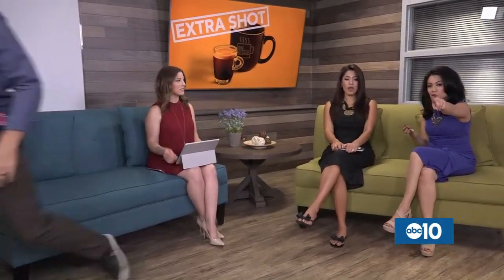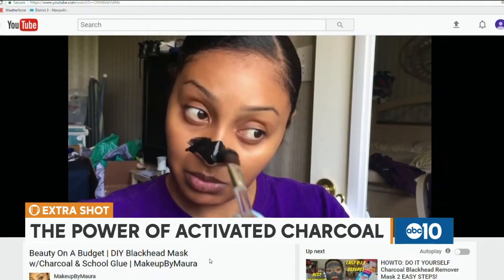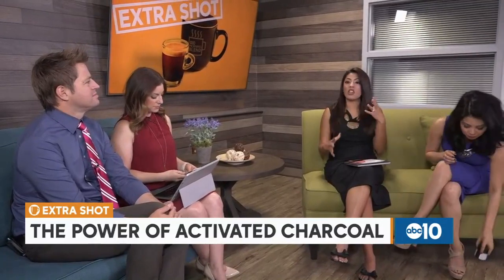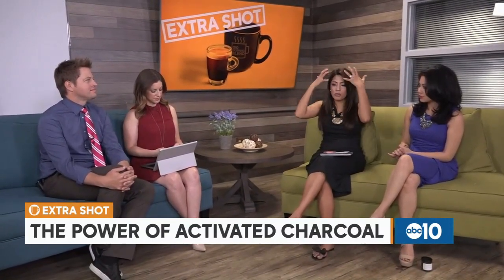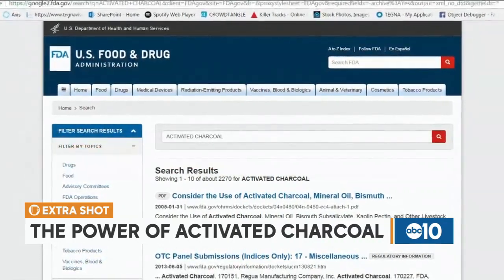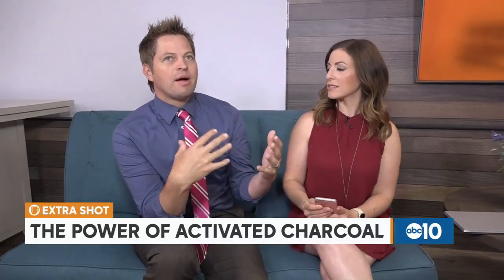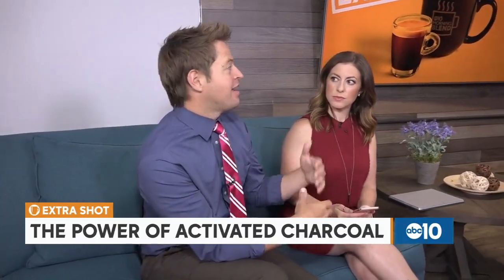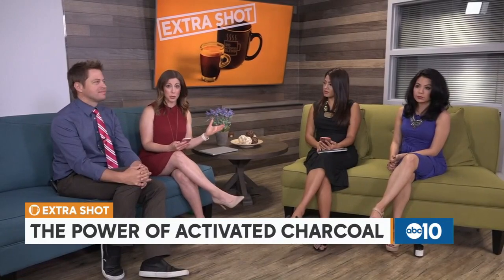Extra Shot: Activated Charcoal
The gang breaks down the pros and cons of using activated charcoal.